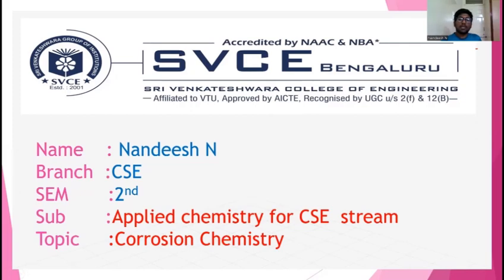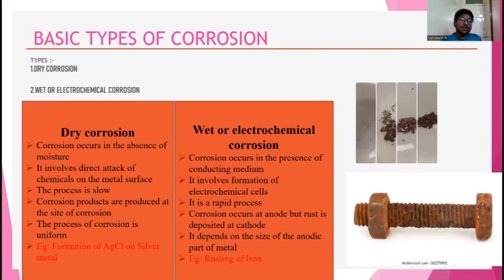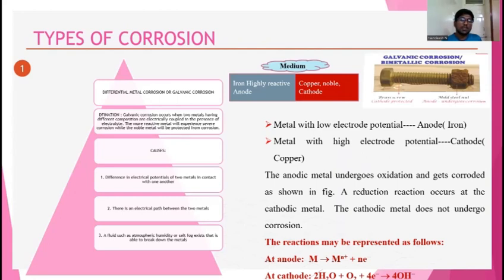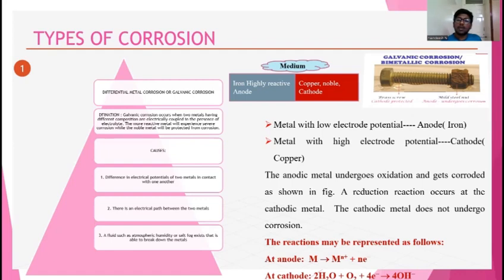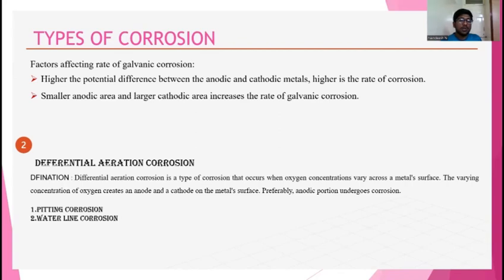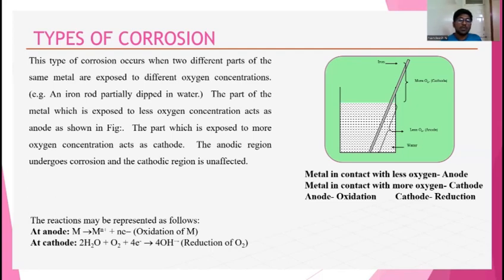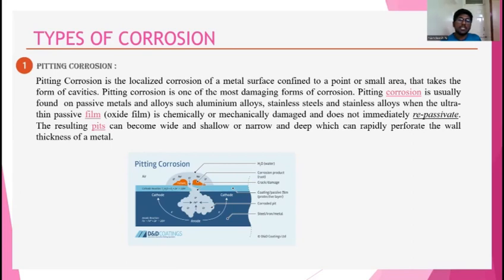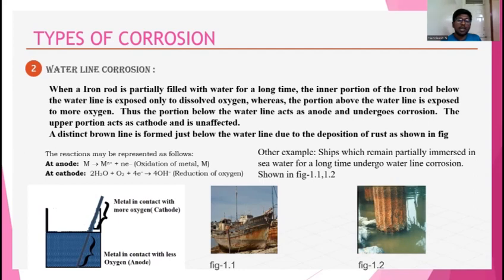Corrosion and its types